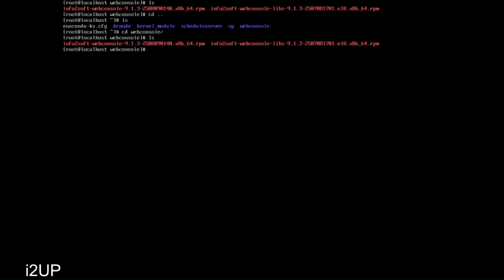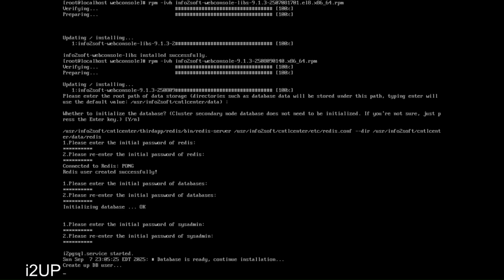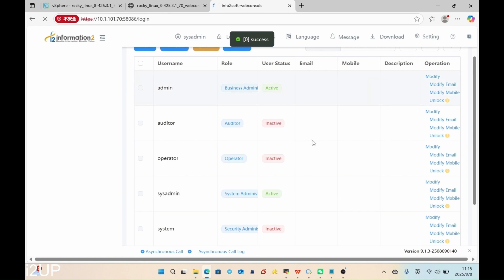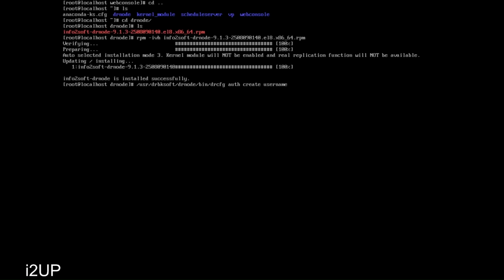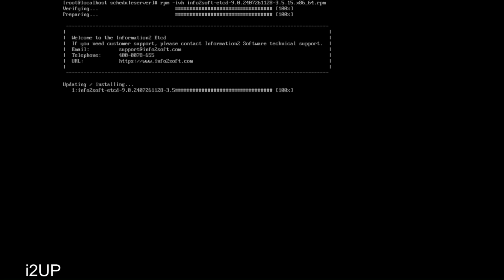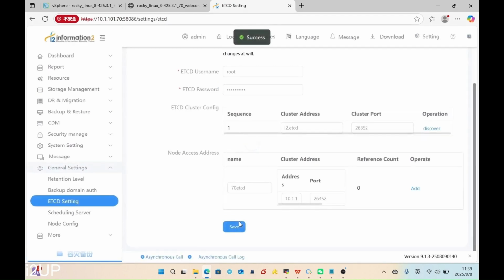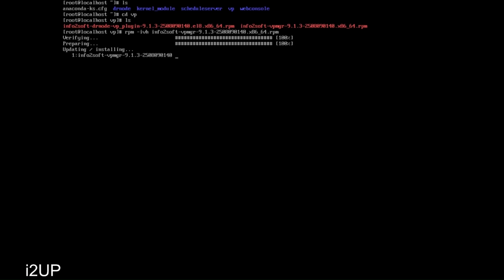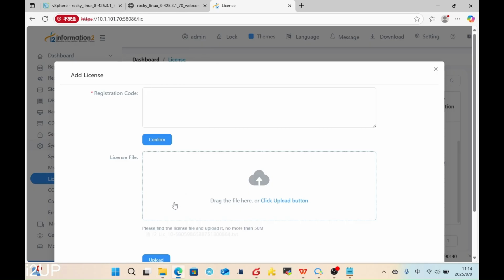i2UP-Unified Data Management Platform-Quick Installation Demo